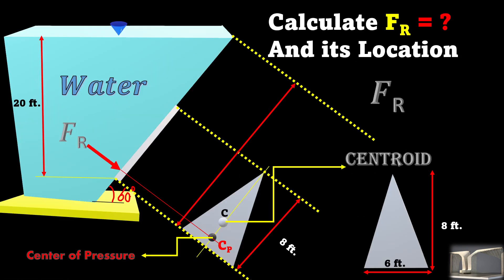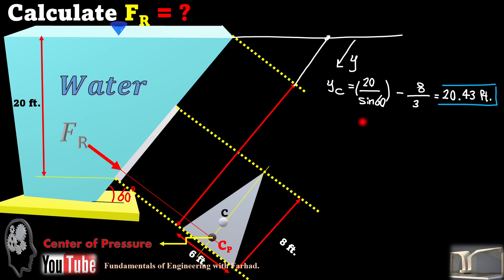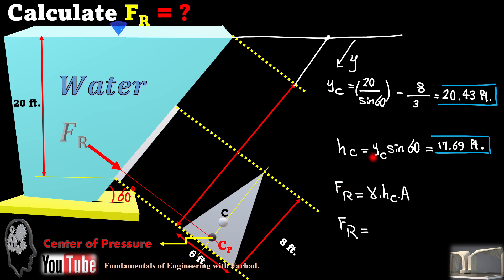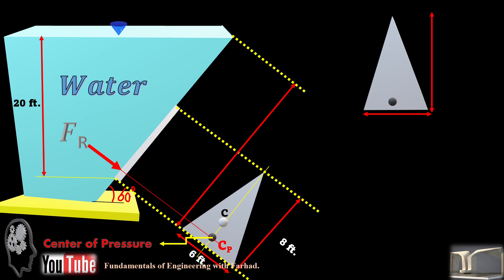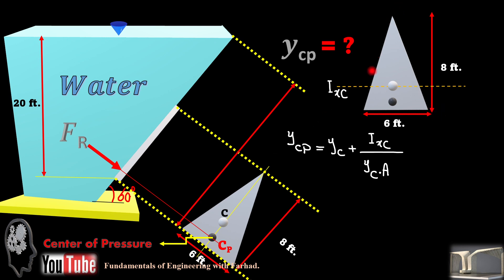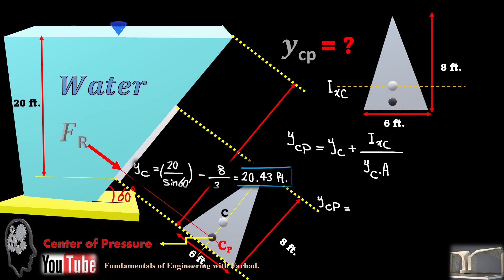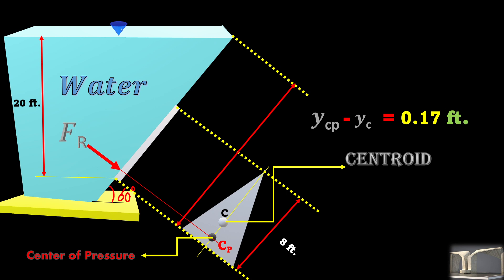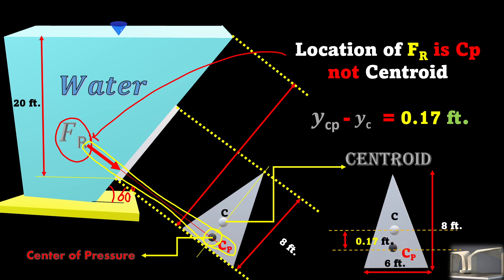49_Force on Gates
Fluid Mechanics
Ch_02